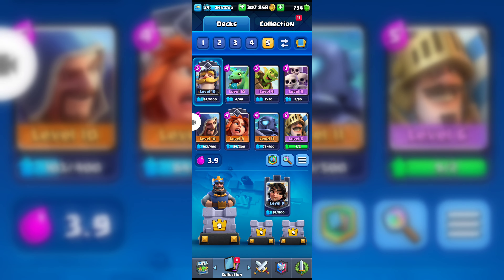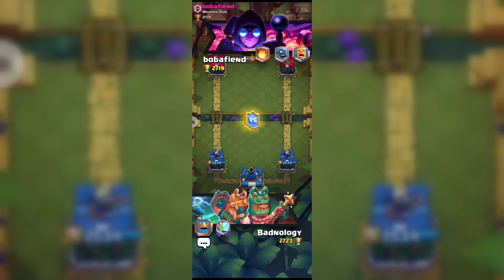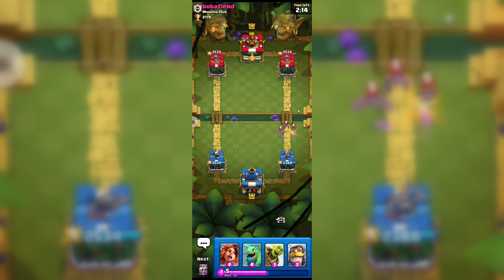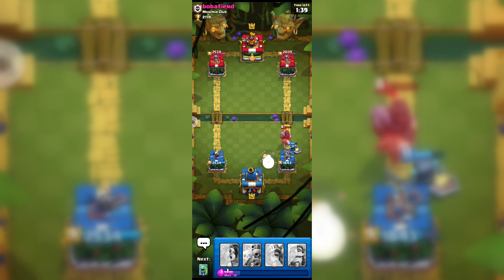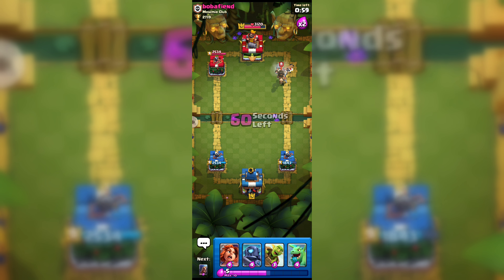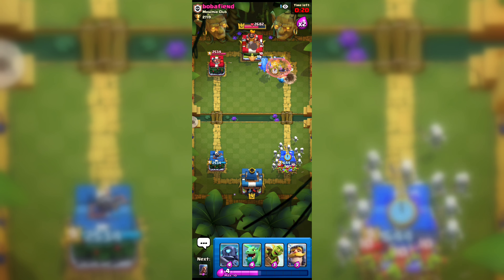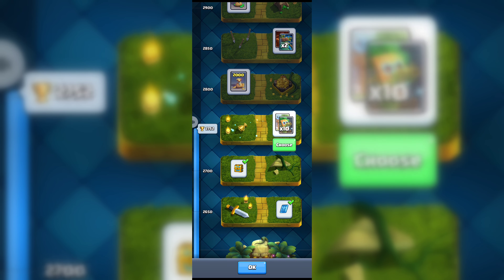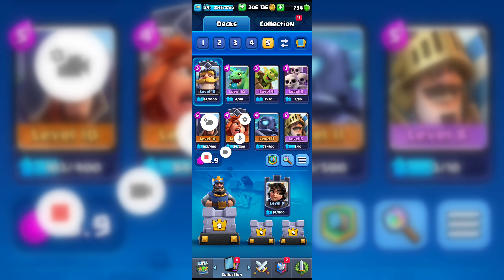Power Of Lvl 8 Prince in Clash Royale.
Hello guys welcome to badnology. i just started playing clash royale game. So I'm a noob obviously. That means i will play with some not so good strategy. But surely i will get better after some time. So keep watching me and guide me to be a pro in this clash royale game. This is the journey of becoming a pro in clash royale game from noob in 2023. Join me , guide me and support me. Thanks.

"Get ready for an epic Clash Royale showdown! Watch as skilled Clashers battle it out in this intense and strategic mobile game. From thrilling 1v1 duels to epic clan wars, we've got it all. Join us for strategy tips, deck builds, and nail-biting moments as we aim for the crowns and trophies. Whether you're a seasoned player or just starting out, there's something here for everyone.

"Welcome to another heart-pounding Clash Royale gameplay experience! Join us as we dive into the arena, showcasing intense battles, strategic moves, and epic card combinations. Watch as we aim for victory, one tower at a time, and climb the leaderboards. Whether you're looking for tips to improve your own gameplay or just want to witness some Clash Royale action, this video has it all. Sit back, relax, and enjoy the excitement of the arena.